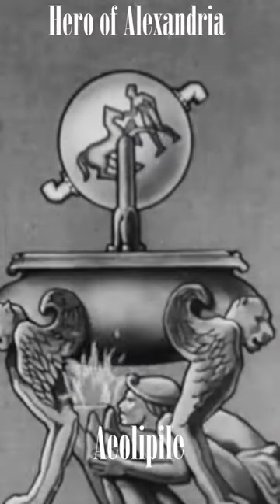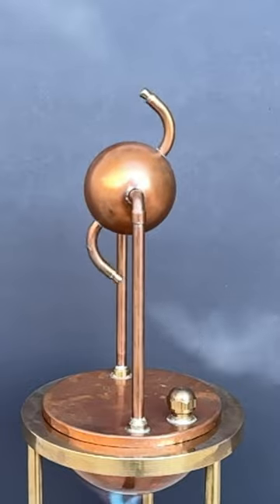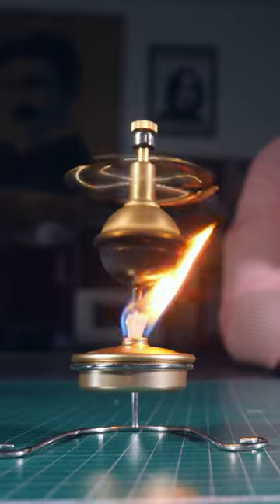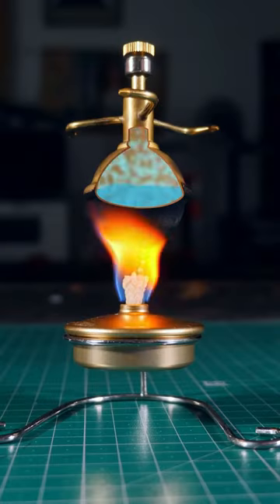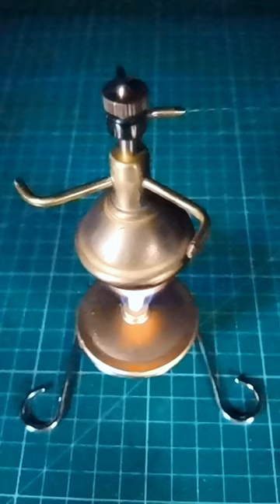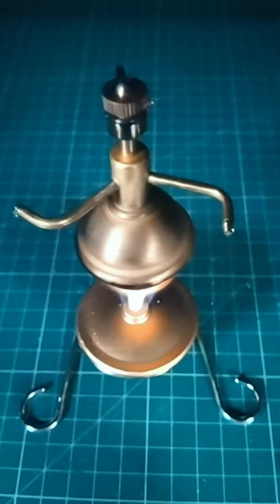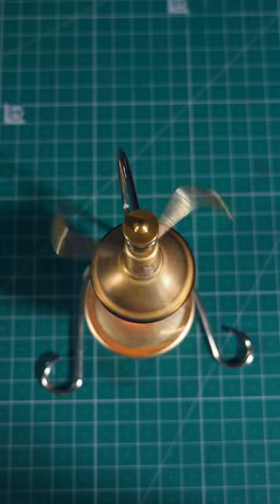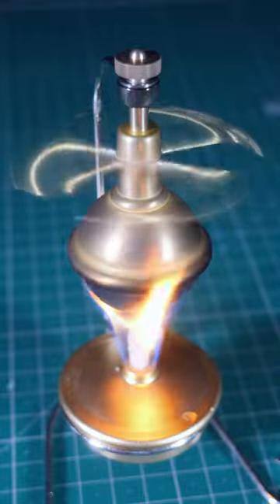Hero’s Turbine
Hero's Turbine Footage by Keith Batt